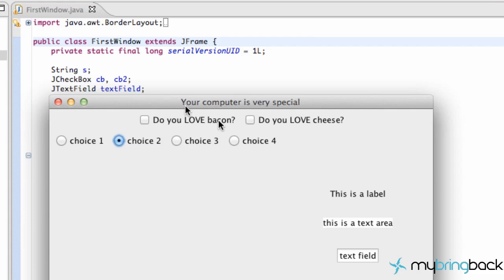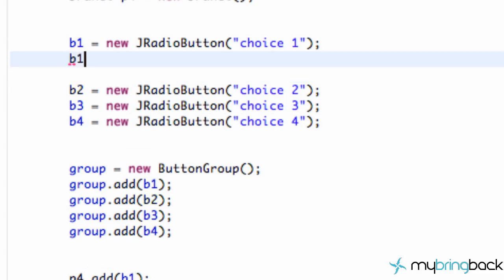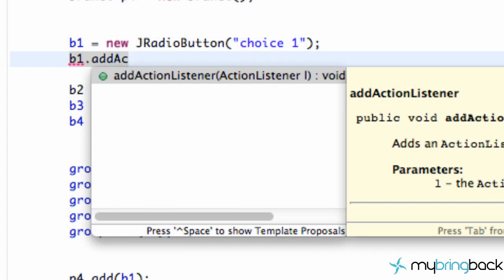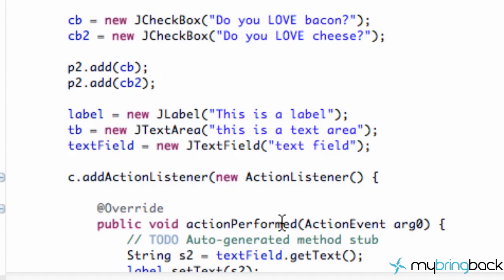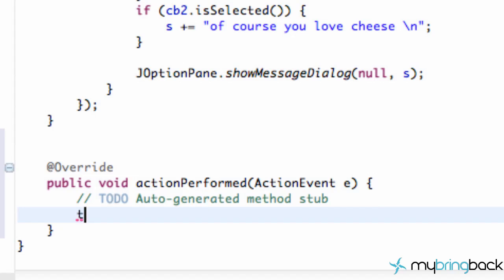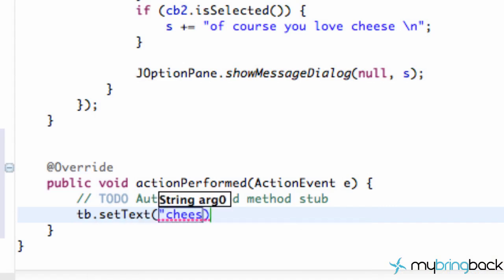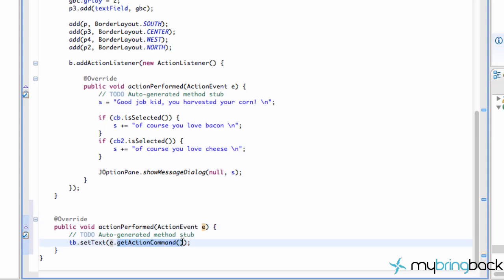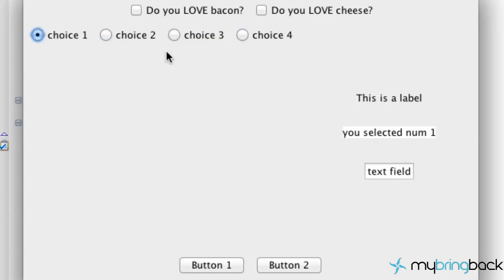Learn Java Tutorial 1.38- ActionCommand and action listeners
In this java tutorial, we will learn about actionCommand which attaches a string (or an action command) that will occur when an action happens, such as when a button is pressed.  These are called action listeners because they trigger an action with something happens (or is heard).